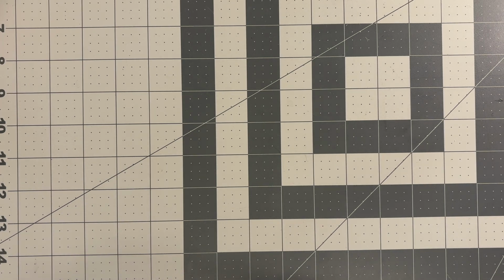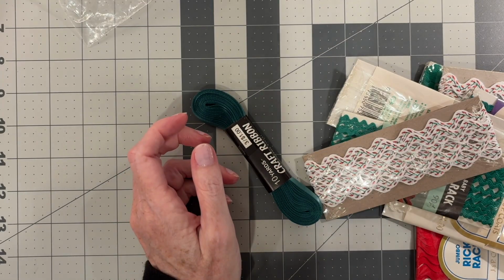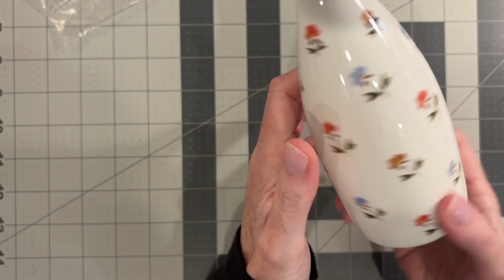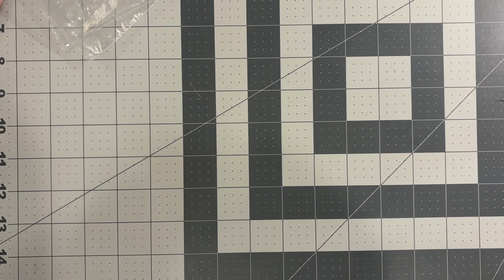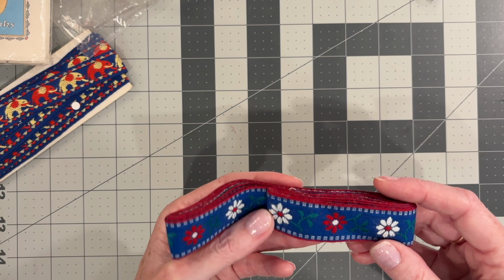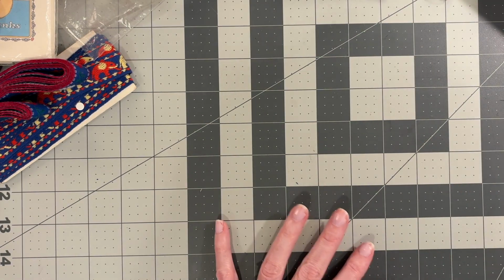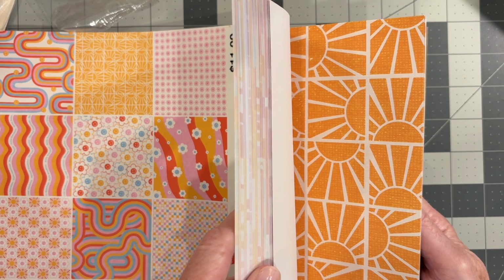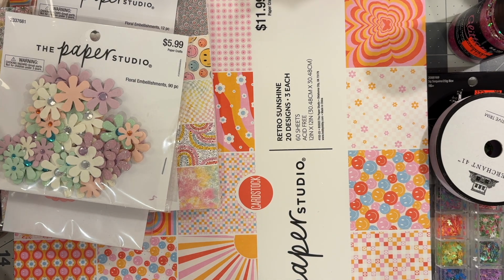🌼 A Fun Collective Haul (with a BIG Uh-OH!) 🌼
It's been a while since I've "shopped till I dropped!"
These are finds from a church yard sale, thrift store, craft re-use store, and Hobby Lobby!

AND! Something crazy happens when I test out one of my finds -- Watch and see!

Spectra Bleeding Art Tissue, 12x18" sheets
MoTex Embossing Label Maker
Pristar Replacement Embossing Tapes
FolkArt Treasure Gold
8" Acetate Cake Collars (for shaker cards)